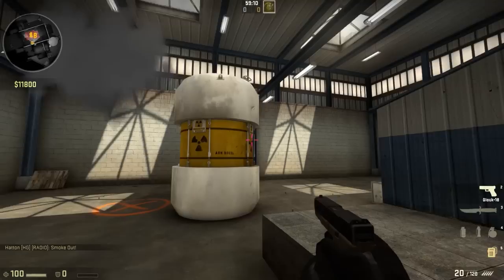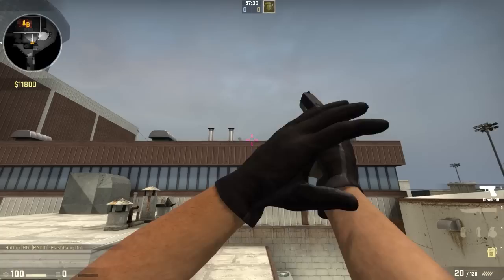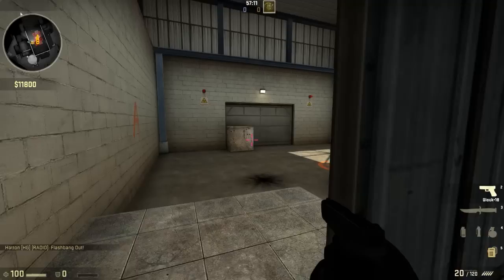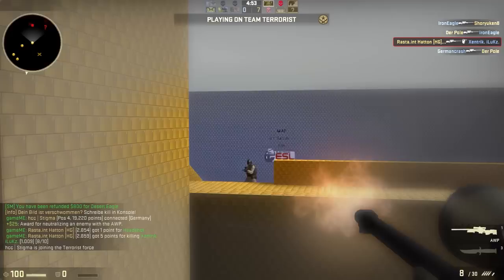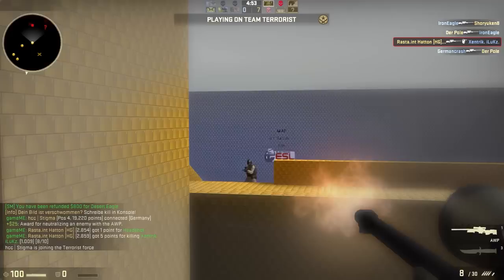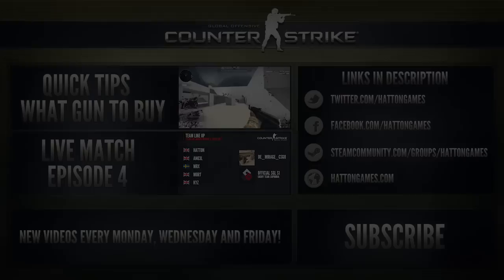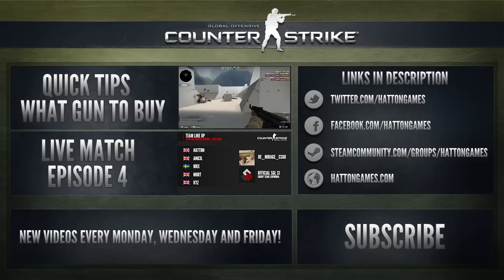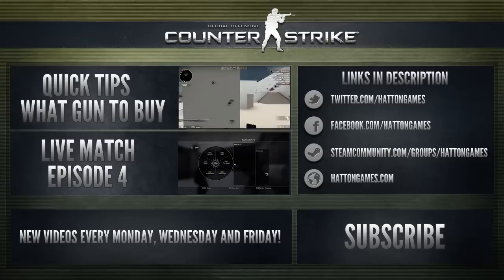Advanced Strategy (CS:GO Quick Tips #4)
— Read Me —

Back with another quick tip! This one is regarding advanced strategy in CS:GO and how you and your team can put together some coordinated pushes. Lots of nade spots are coming very soon so make sure you keep checking back for new videos :)